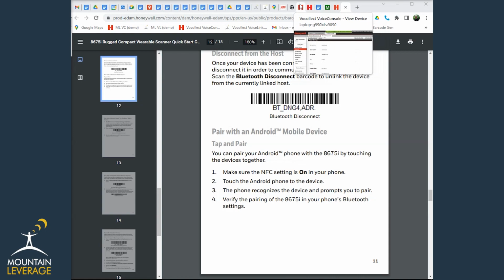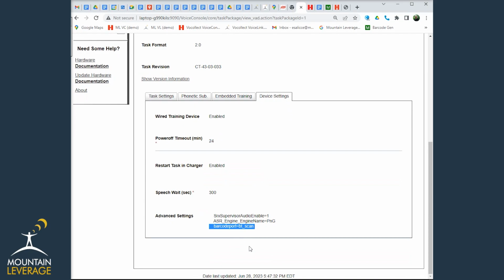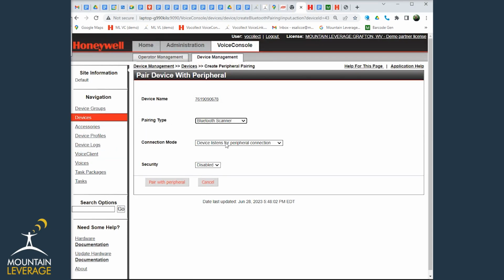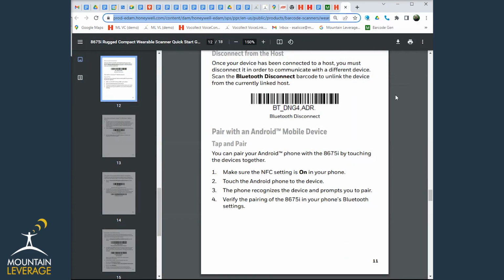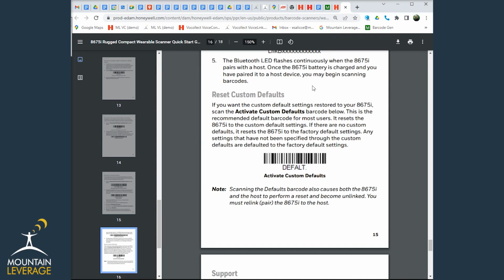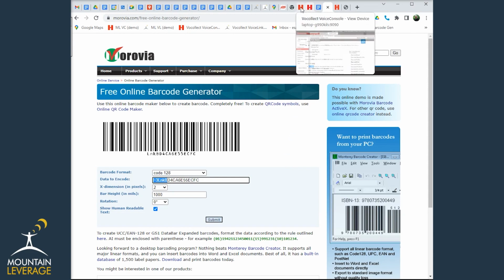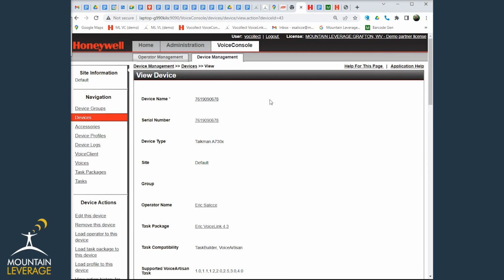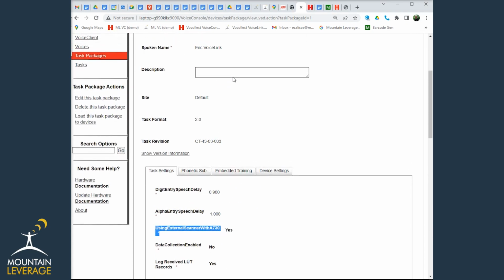How to Troubleshoot Talkman Bluetooth Scanner Pairing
In this video, Eric from Mountain Leverage walks through troubleshooting steps when encountering pairing issues with a Honeywell Talkman voice device and an 86 75i Bluetooth scanner.

For more voice system support content, visit support.mountainleverage.com.